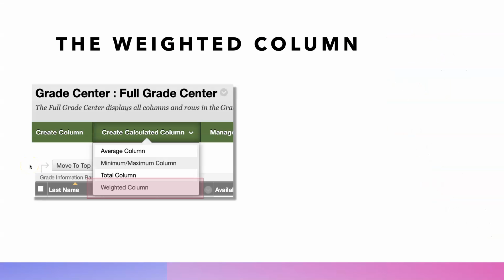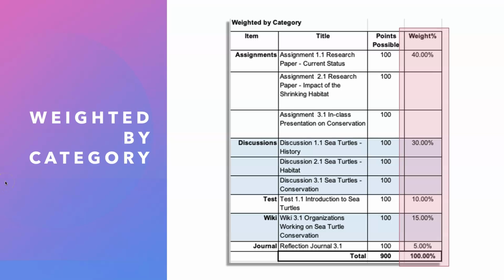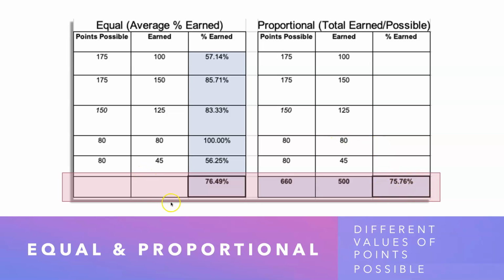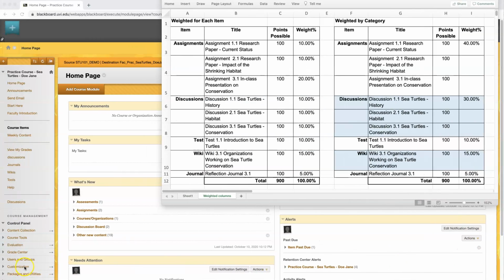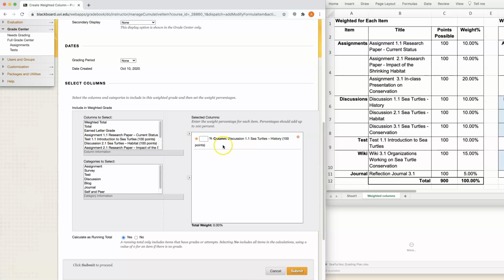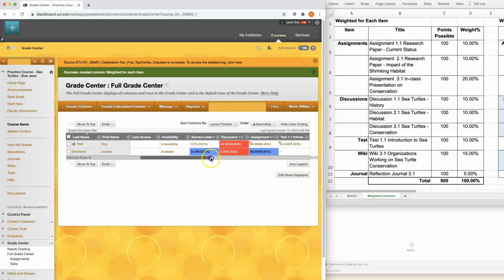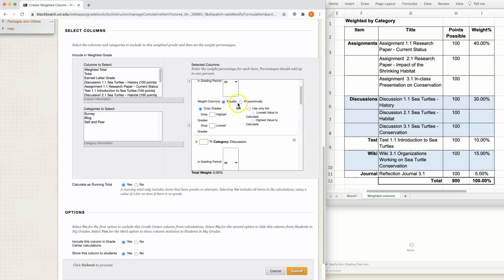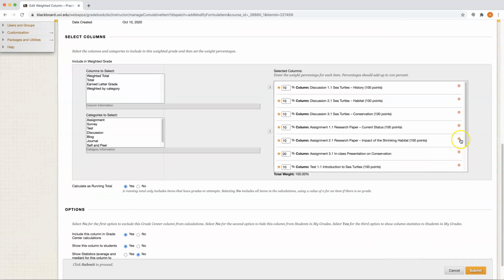Blackboard: Weighted Grade